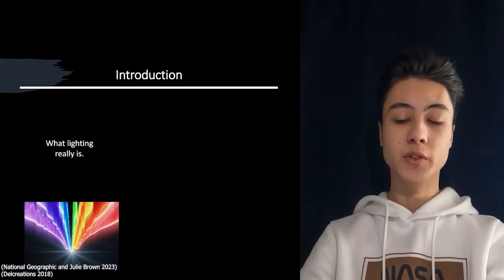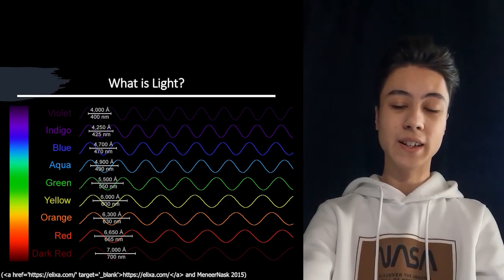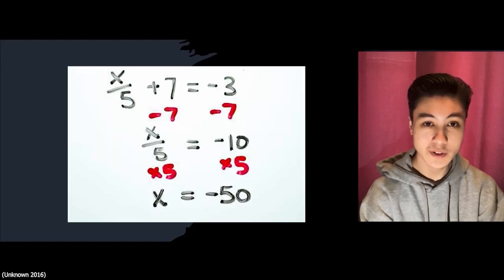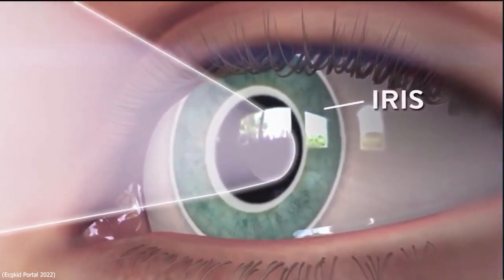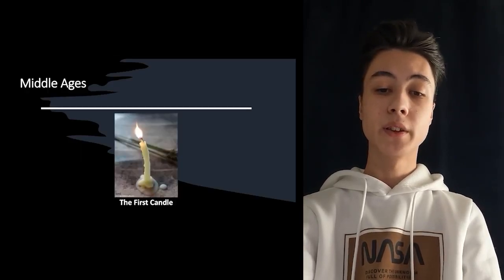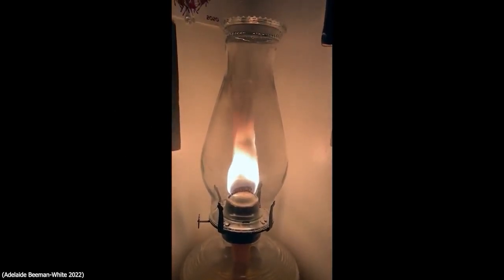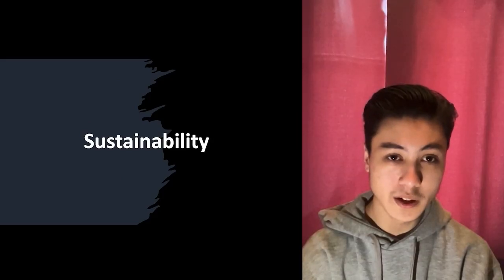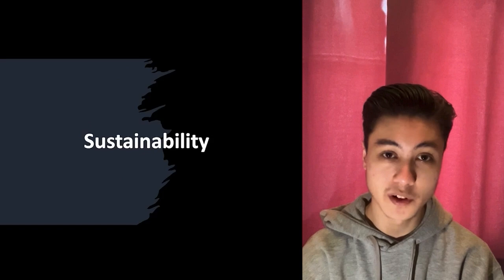History of Lighting Presentation (University Submisson)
Here is my University assignment submission. A presentation on the history of lights.
*I did have Covid during the recording of this, so sorry for the poor audio at some points*